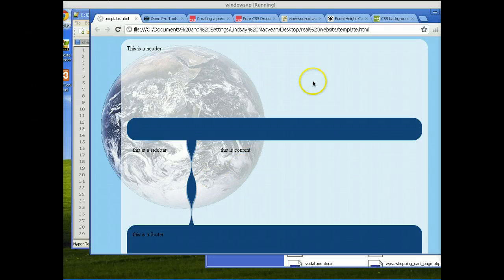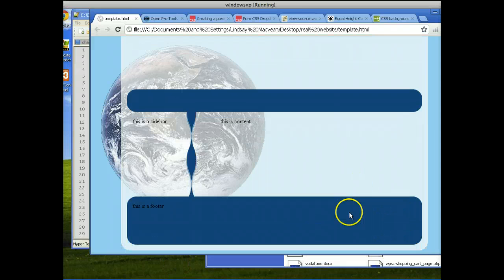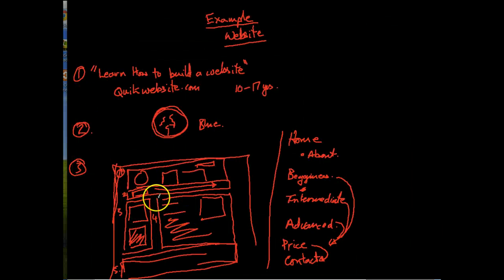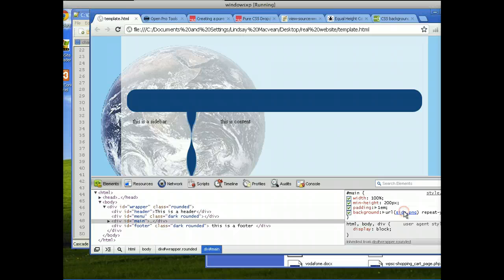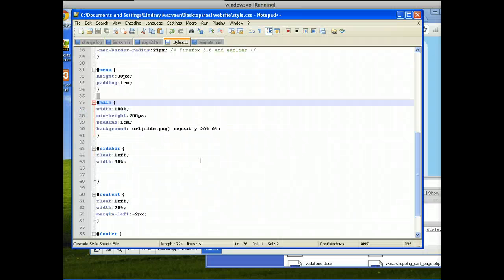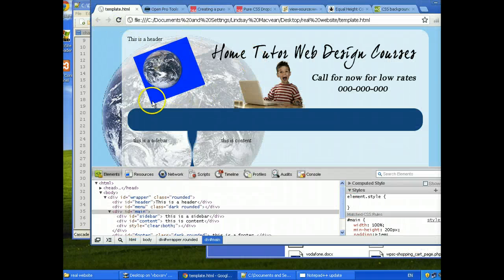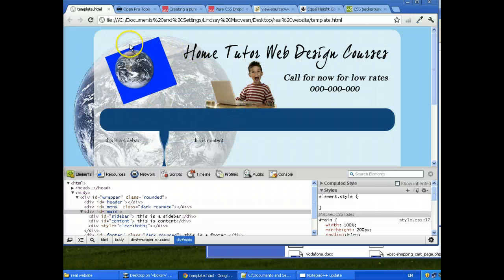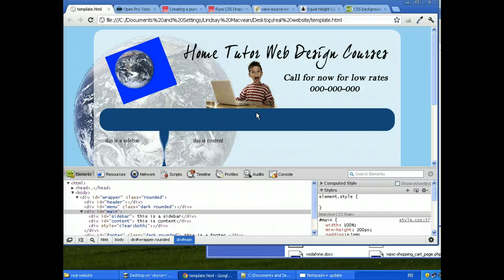Inserting a header and sidebar image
Making a website in the real world. Inserting a header using css and also defining the sidebar by using a repeating image.